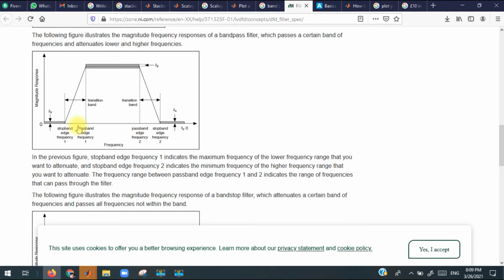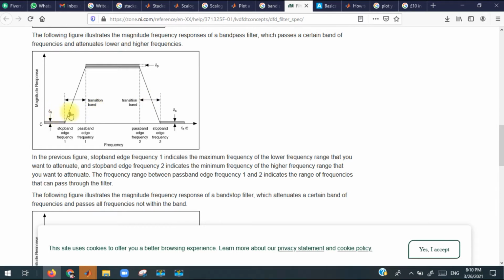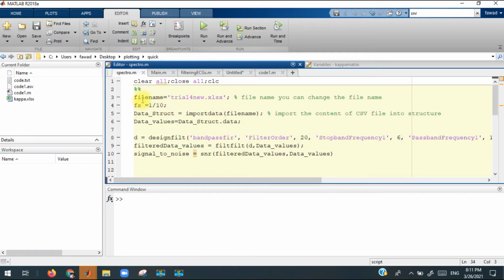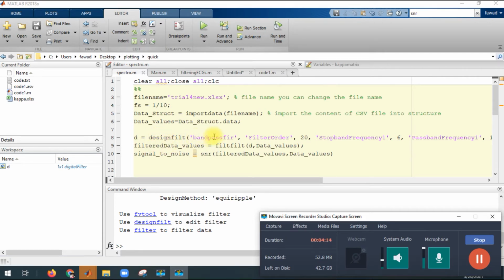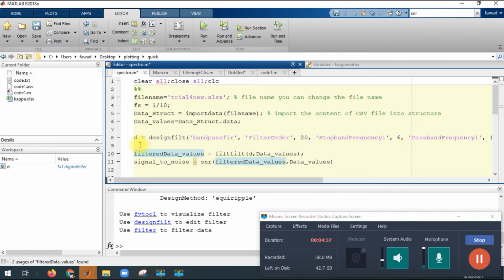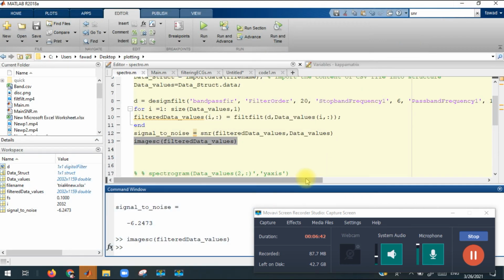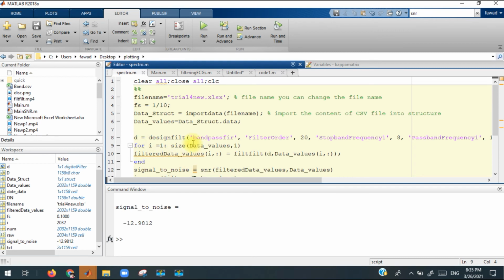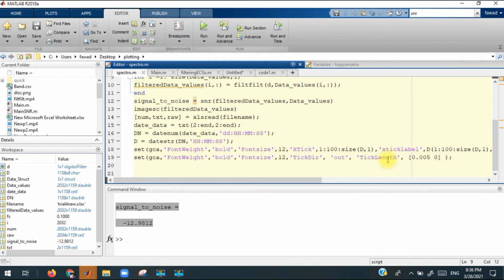Signal filtering and SNR calculation - (MATLAB full course)